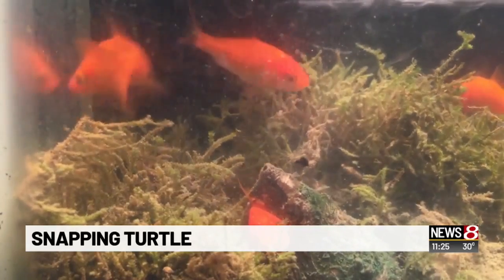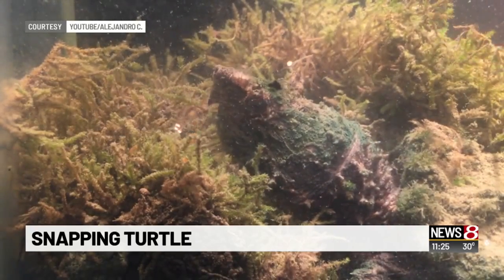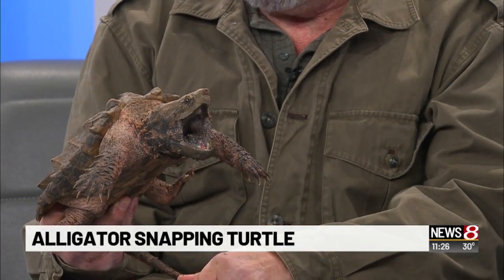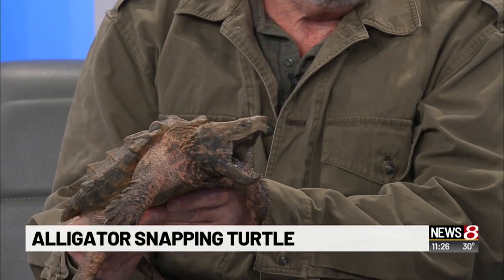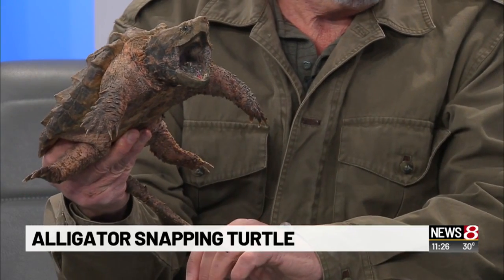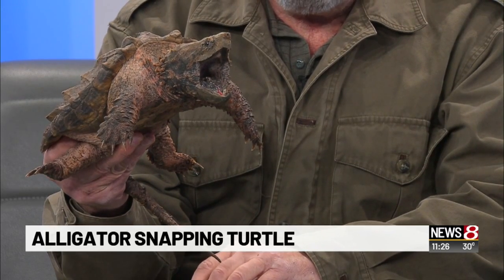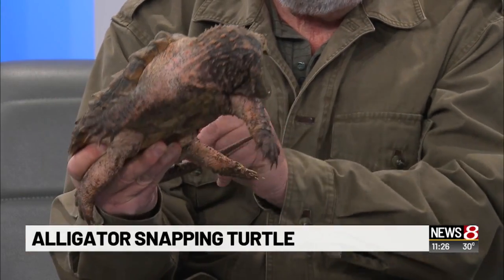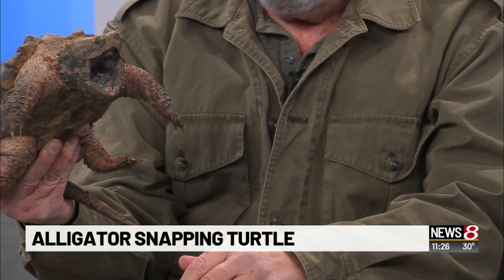Larry Battson on Midday